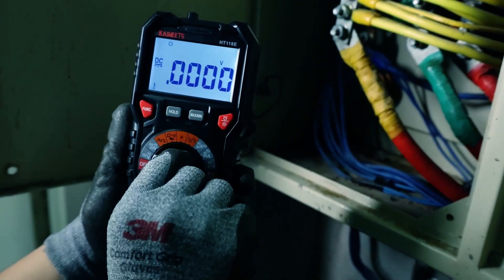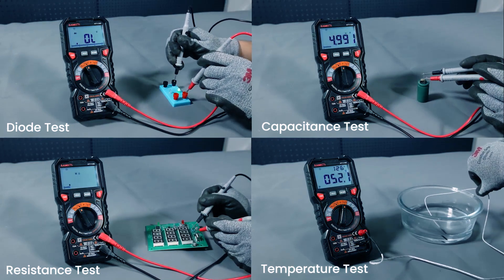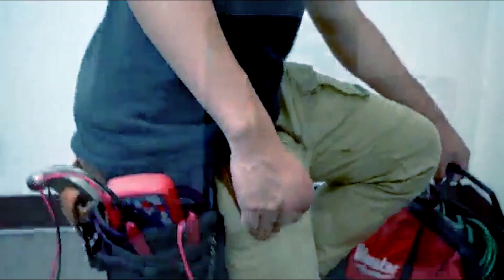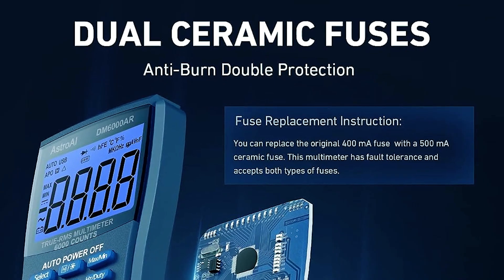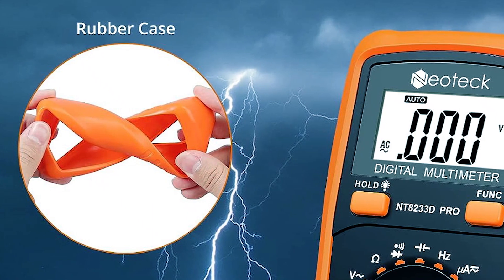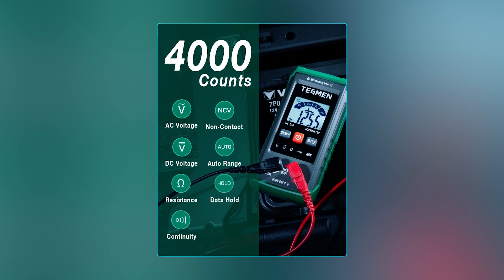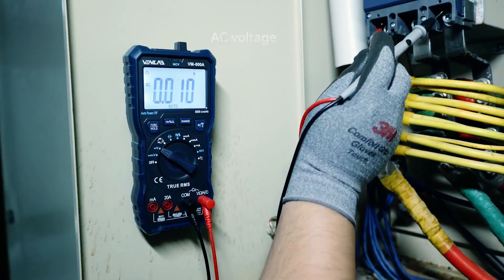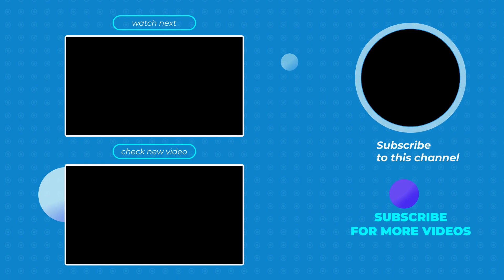Best Digital Multimeters in 2026 | Precision Testing for Pros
In this Digital Multimeters review video; we will show you 5 top rated Digital Multimeters to buy in 2026. We made this list based on our personal opinion based on their price, quality, durability, brand reputation, user feedback and other related issues.

➜Links to the best Digital Multimeters we listed in this video:

00:25 ➜1. KAIWEETS HT118A DIGITAL MULTIMETER
01:50 ➜2. ASTROAI DIGITAL MULTIMETER
03:02 ➜3. NEOTECK NTK017 DIGITAL MULTIMETER
04:08 ➜4. TESMEN TM-510 DIGITAL MULTIMETER
05:21 ➜5. VENLAB VM600A DIGITAL MULTIMETER
Hey there, tech enthusiasts! Today, we're diving into the world of electronics with a countdown of the absolute BEST DIGITAL MULTIMETERS you can get your hands on. Whether you're a seasoned pro or just starting your journey in the world of DIY electronics, these tools are absolute game-changers. Now, let's get started!

Thank You For Joining Us in exploring the best digital multimeters on the market. These versatile tools are essential for any electronics enthusiast or professional. We value your feedback and are here to help.